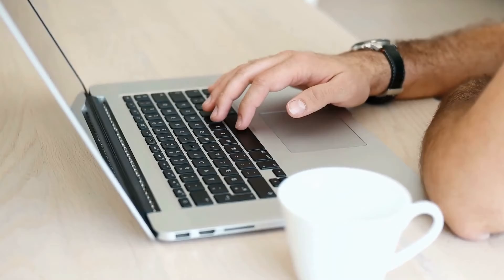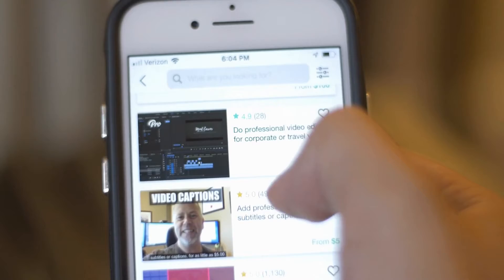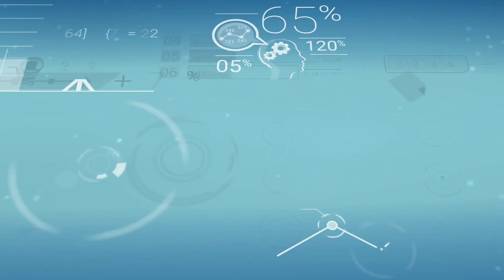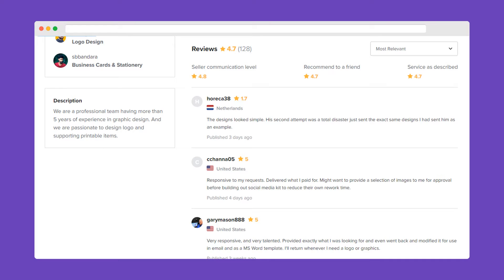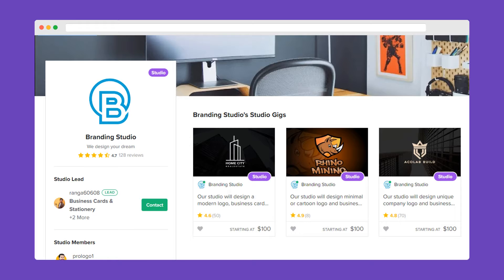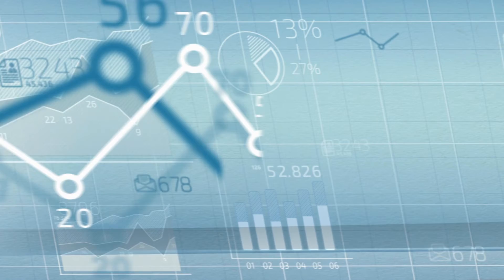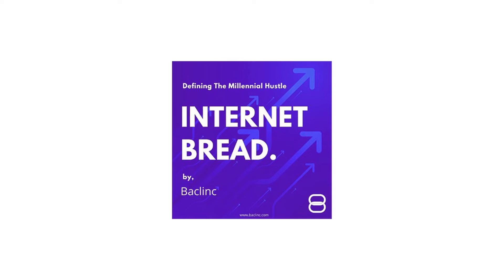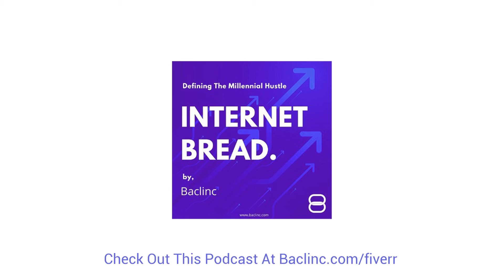How To Make Money Using Fiverr.com (Complete Guide) | Internet Bread EP#2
In this episode of the Internet Bread, We talk about how to make money on Fiverr. Fiverr.com is one of the best ways to make money online as a freelancer for a person starting their online journey. We cover everything from the basics about how to make an account till how to get orders in brief.

Baclinc is a digital marketing company based in Mumbai providing cutting edge digital marketing solutions to its clients. We specialise in SEO and SMM.